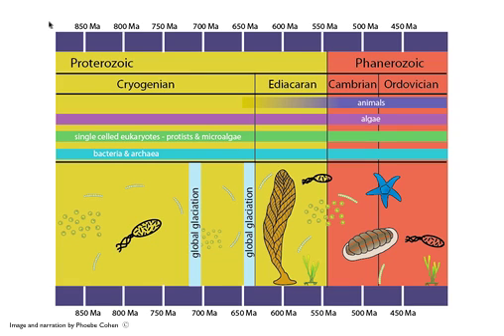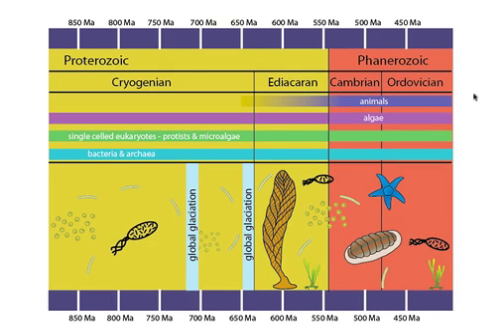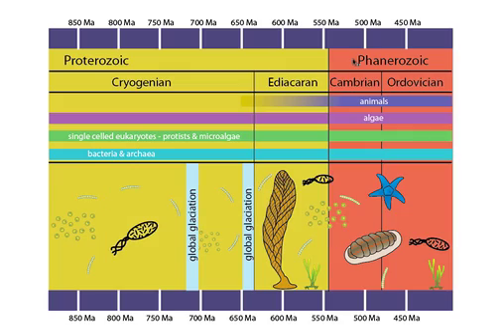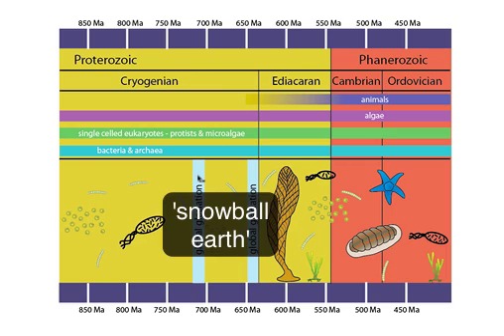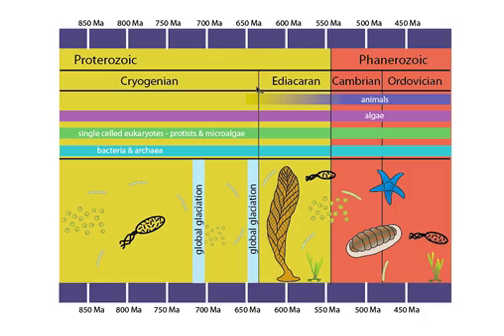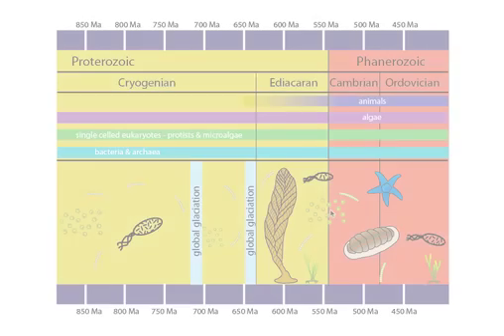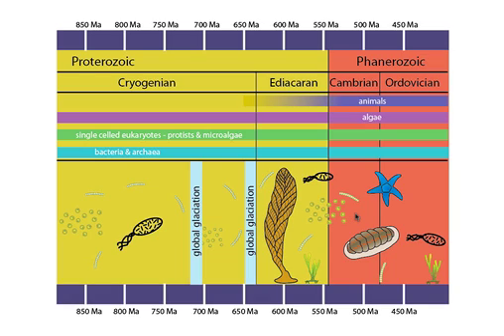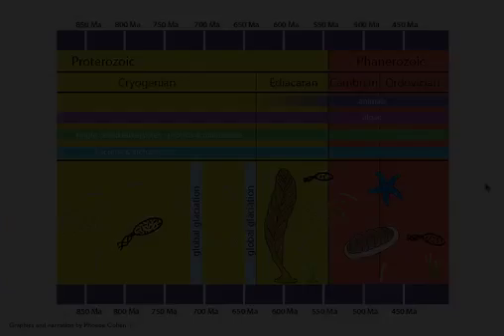Neoproterozoic Timeline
Take a tour through the neoproterozoic timeline via this screencast, as explained by Dr Phoebe Cohen.